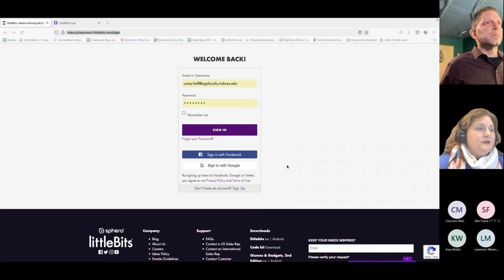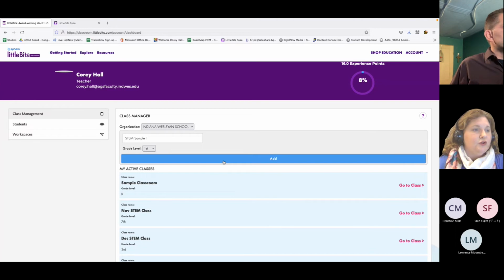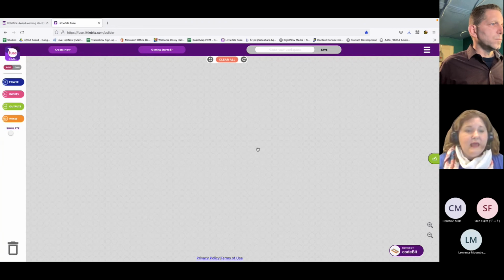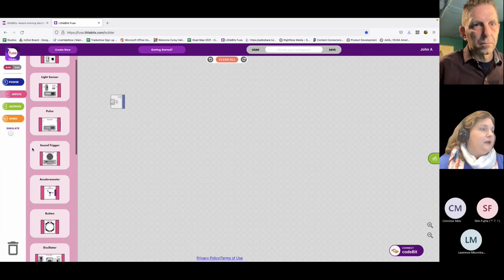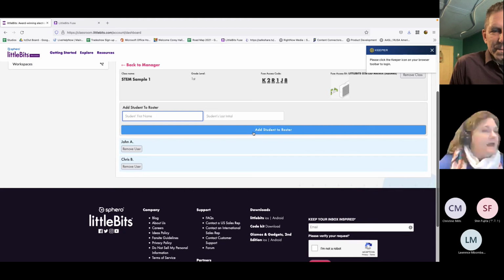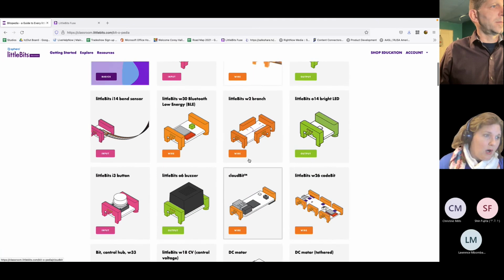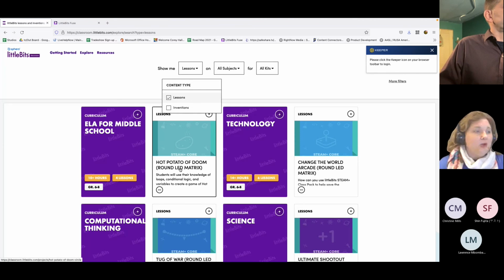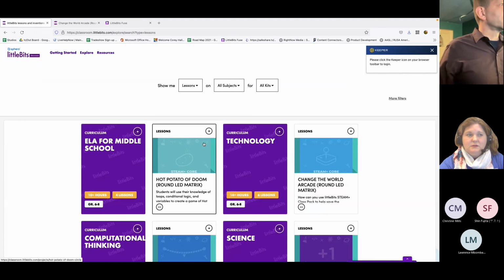Fuse App Webinar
Join Corey for an introduction of the Fuse app from littleBits